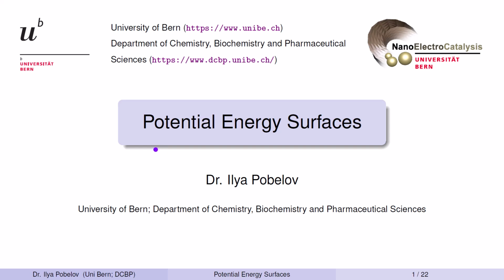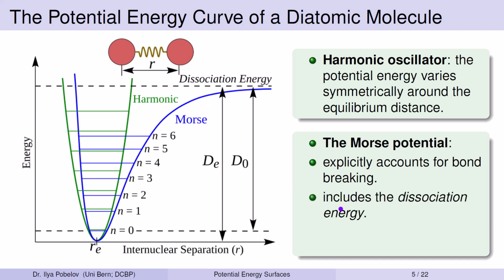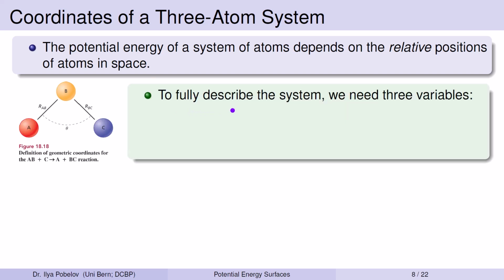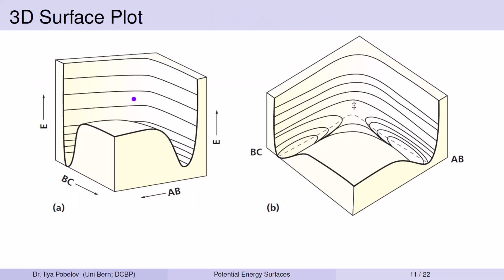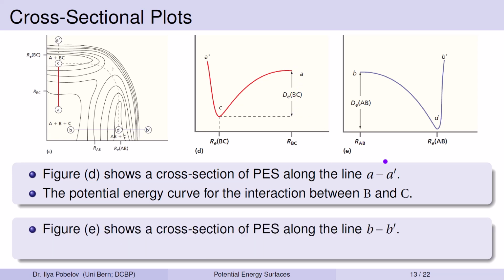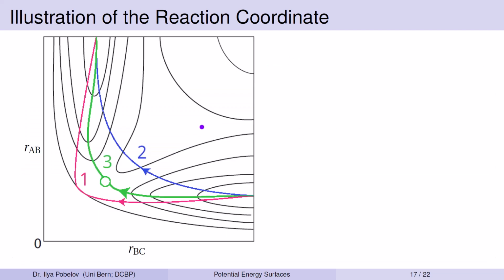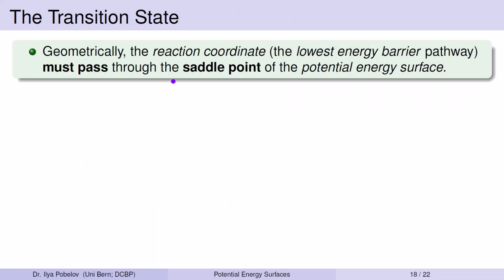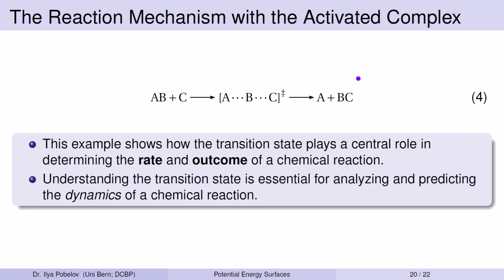341 - Potential Energy Surfaces